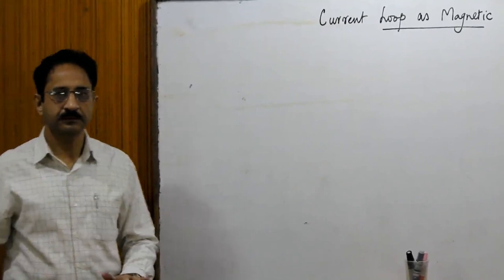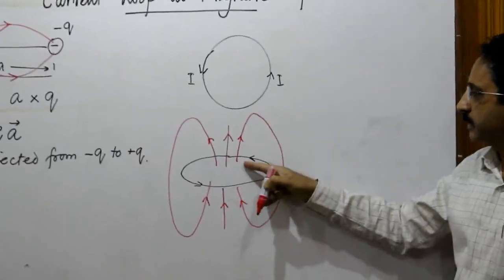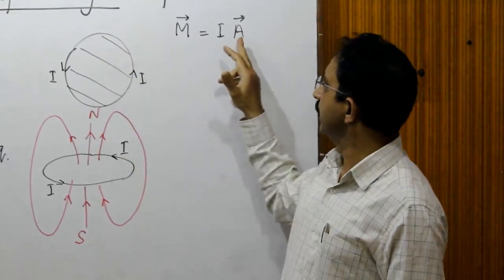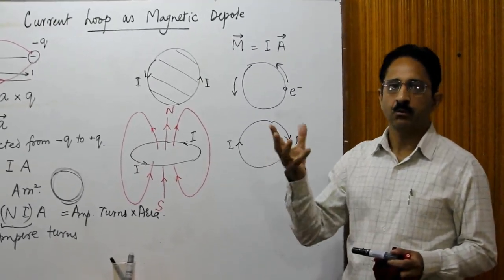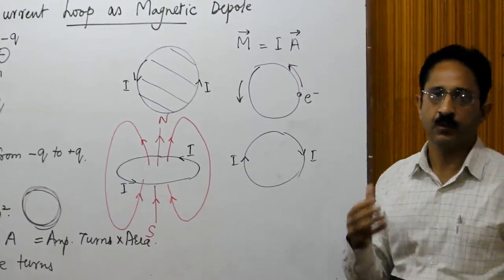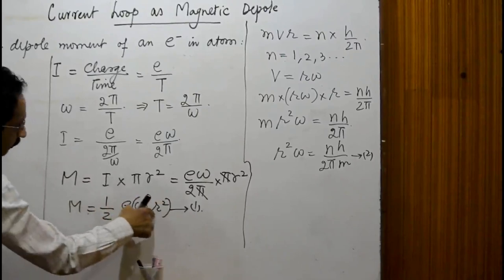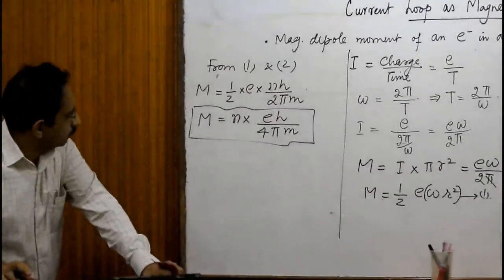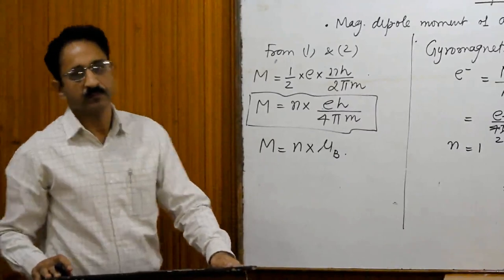Current Loop As Magnetic Dipole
This video will be beneficial to the students preparing for class XI CBSE and other boards. It will also be beneficial to the students preparing for competitive examinations like NEET, JEE and NDA etc.